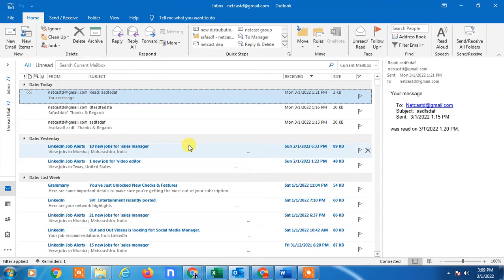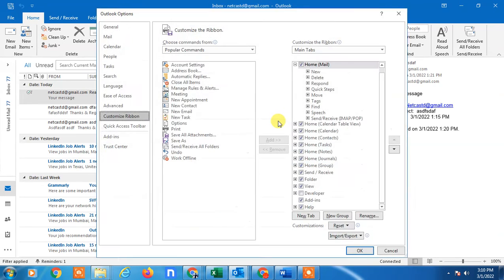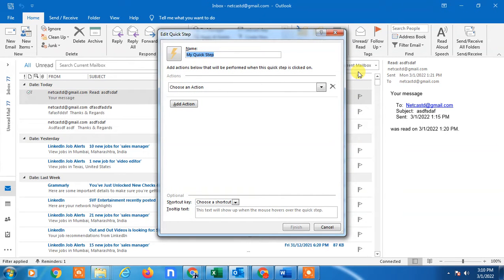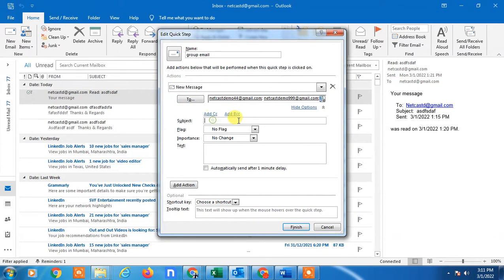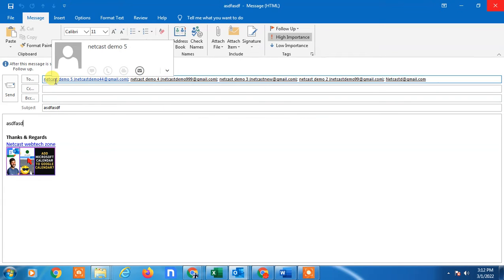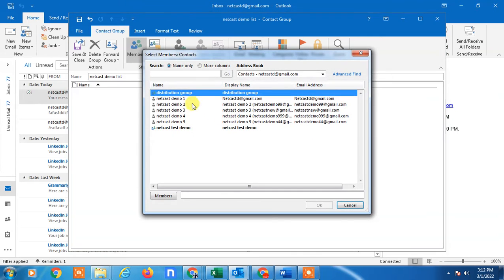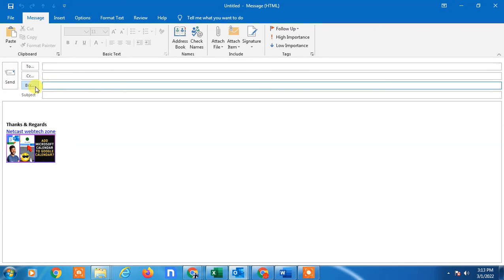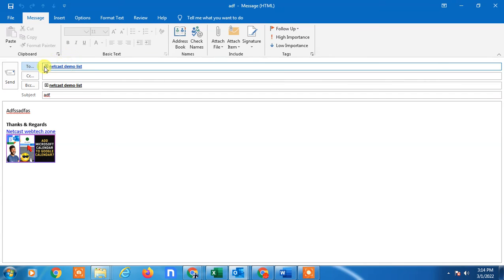How to Send Email to Group In Outlook?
In this video tutorial, we are going to learn, how you can send email to group in Microsoft outlook.